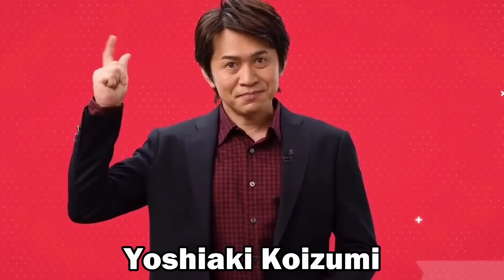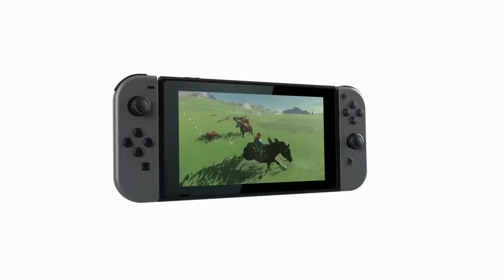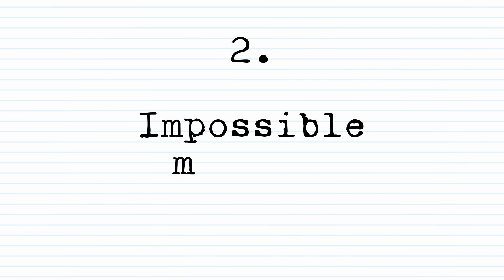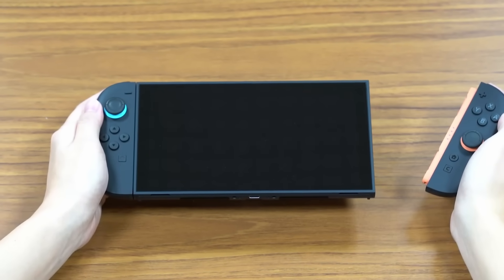How Nintendo fixed Magnetic Joy-Cons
When Nintendo created the Switch in 2017, they wanted the Joy-Con controllers to attach using magnets. But, the controllers kept falling of the console! Eight years later, the Switch 2 is here, complete with magnetic controllers - so how did Nintendo fix the problem with the Joy-Cons?

SOURCES
- Nintendo Minute, “5 Things You May Not Know About Nintendo Switch” [No longer public]

MUSIC
All music written and arranged by me.
Drum loop performed by mpointon, used with permission.

CHAPTERS
0:00 - Intro
0:41 - Part 1: Wobbly controllers
4:43 - Part 2: Impossible magnets
9:10 - Part 3: Does it work?
12:23 - Outro